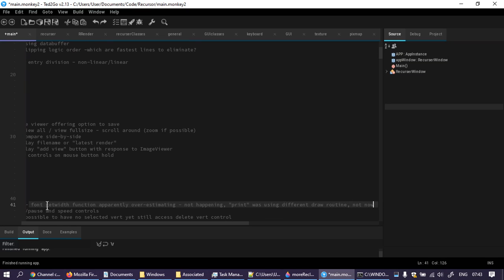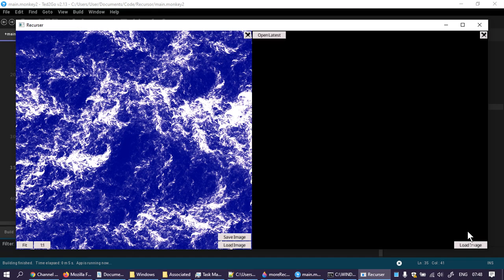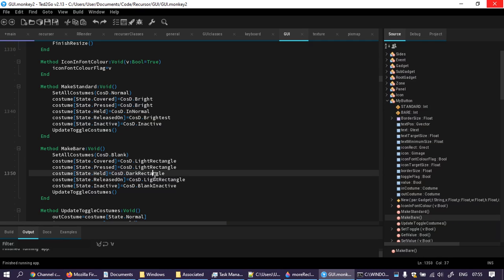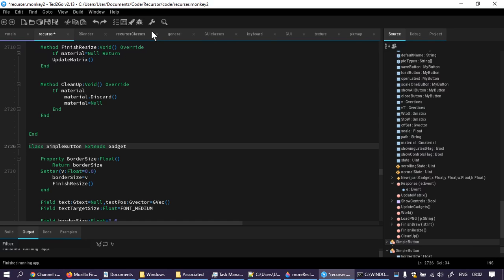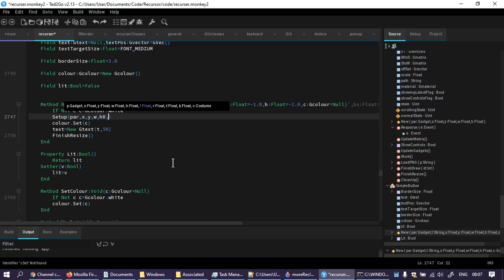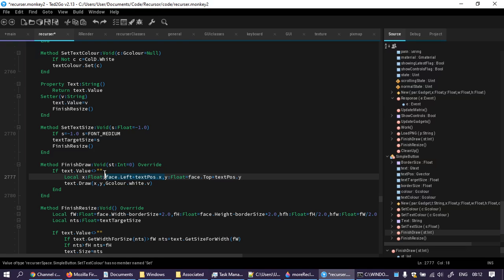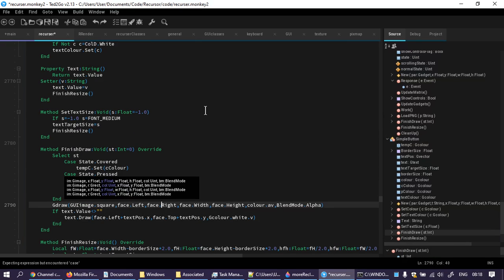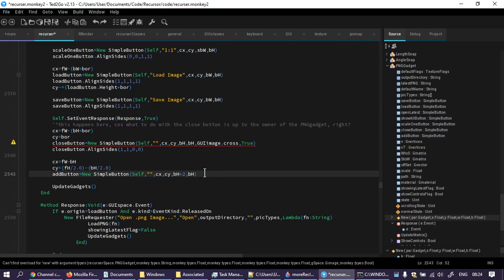Incompetent Coding Part 129 - Button Turmoil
Here I spend most of my time hand-wringing over how to structure a special type of button. I love programming. Next time I'll pull my finger out and make it work.